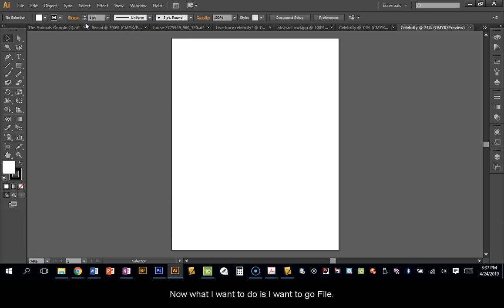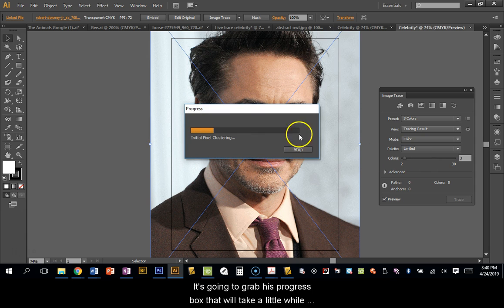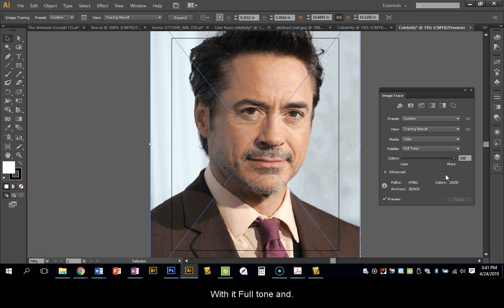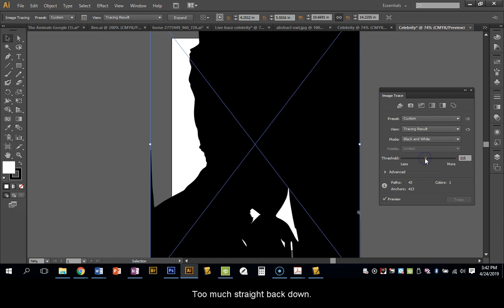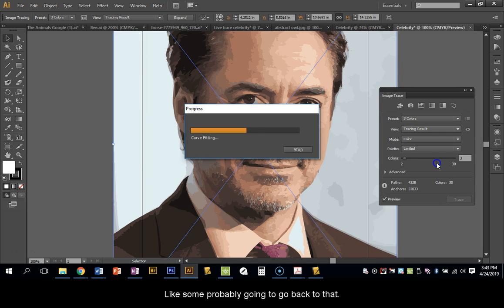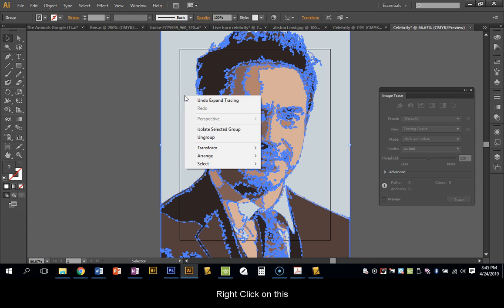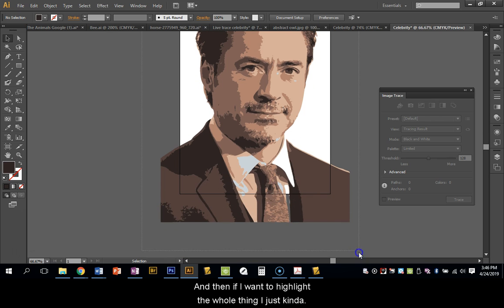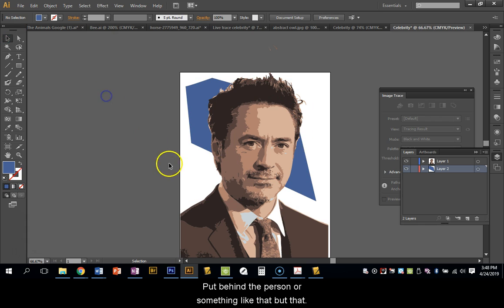How to Image Trace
How to use the Image Trace feature in Adobe Illustrator.